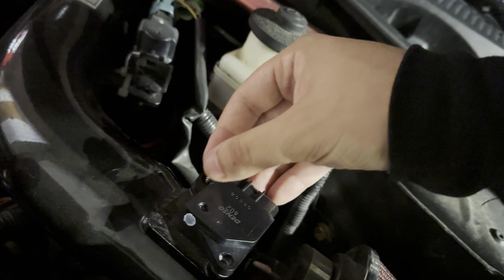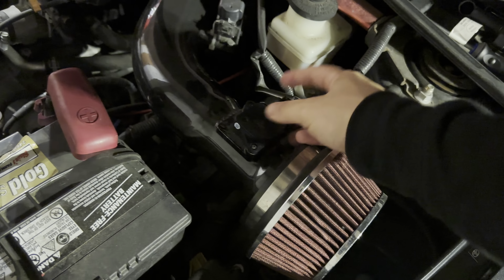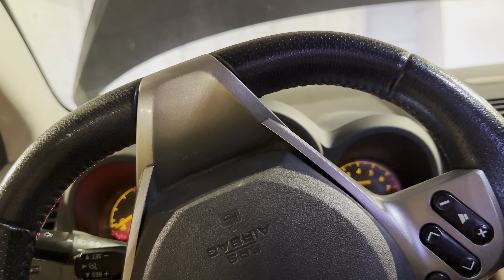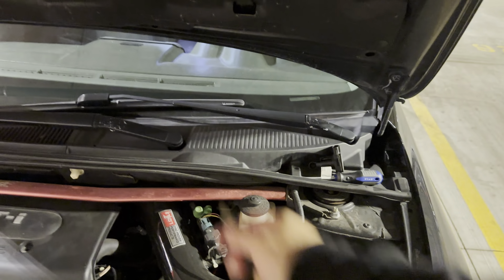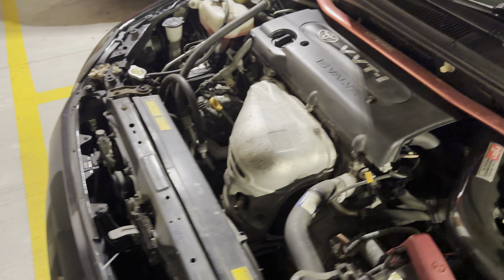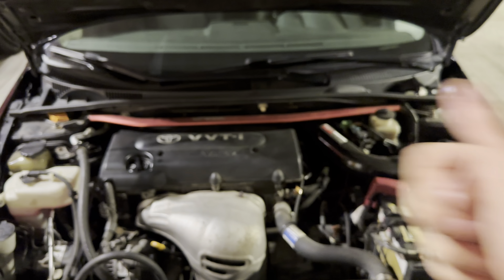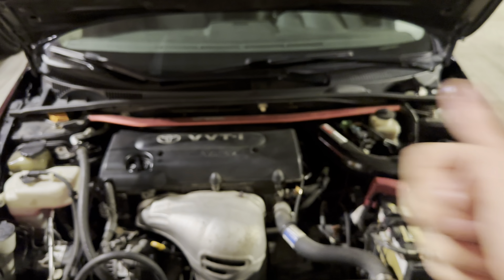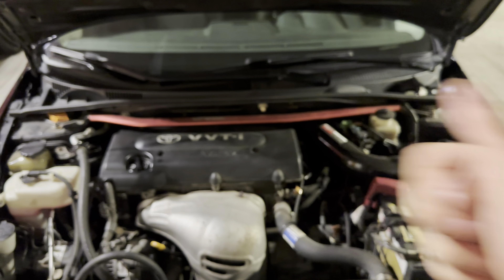Easily fix a rough idle and hard start on your car! Mass air flow sensor replacement!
Click the link below to purchase the mass air flow sensor!